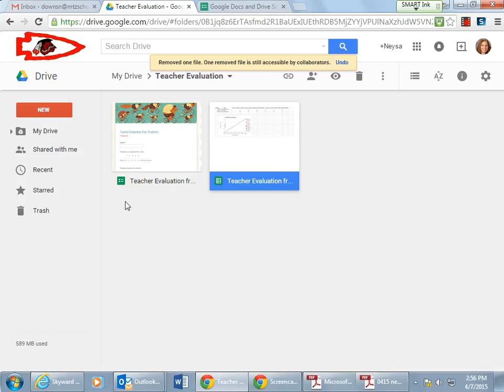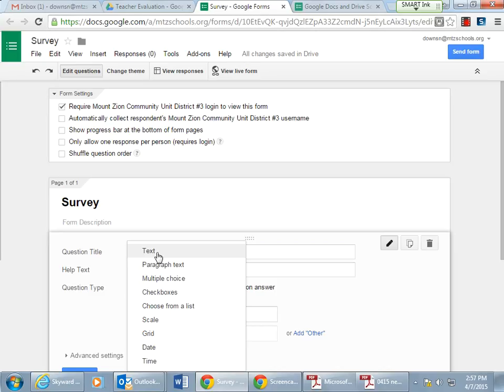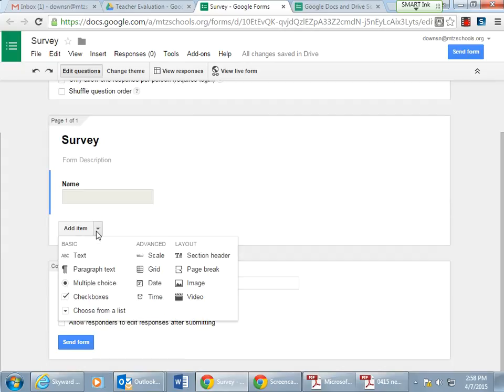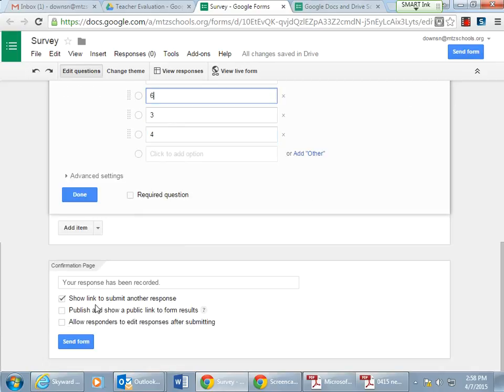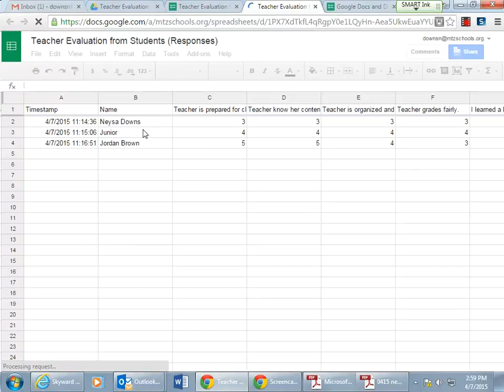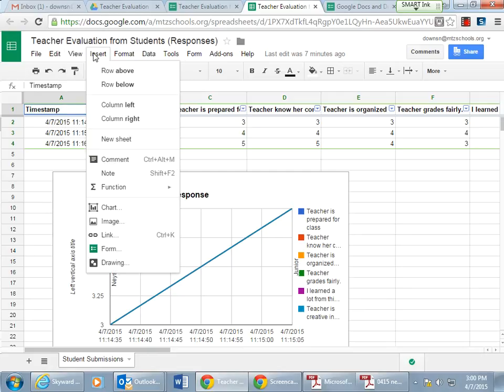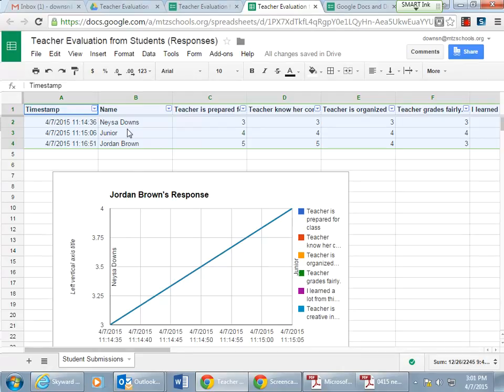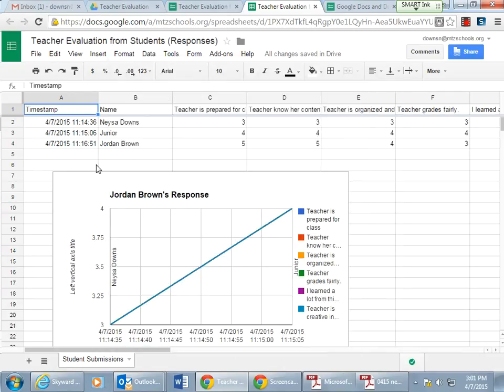Google Forms Screencast